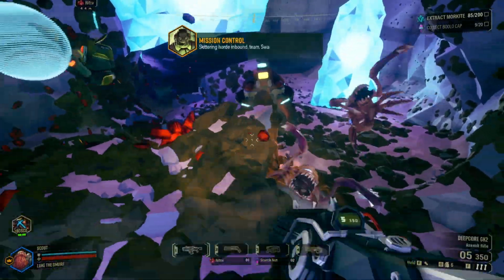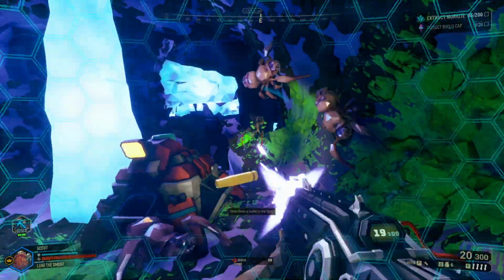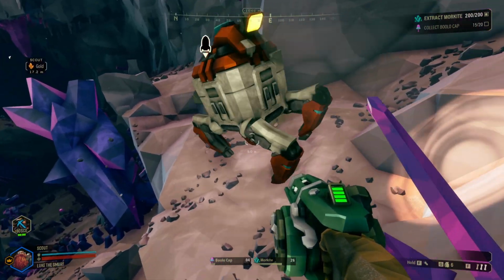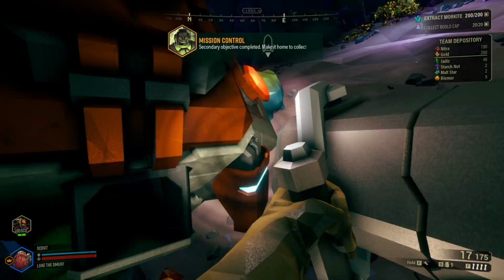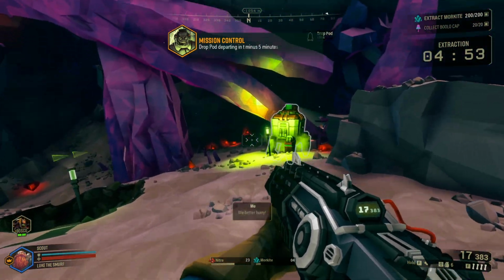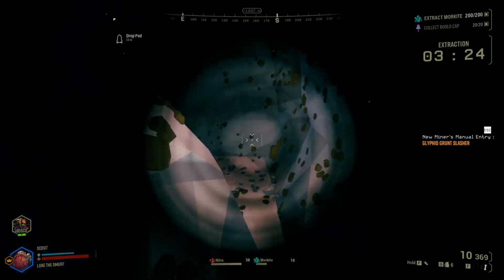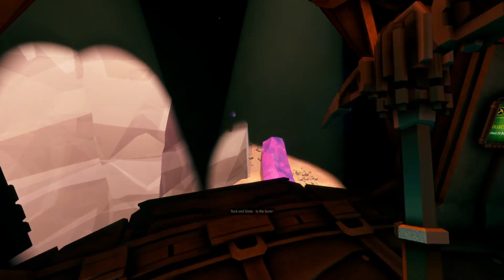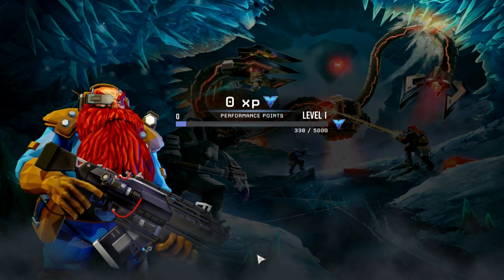The Scout - solo | Deep Rock Galactic - Noob experience #2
This time we're playing the scout in the second solo mining mission.

In this series we enjoy the new player experience of Deep Rock Galactic. Headphones recommended!

About the game: Deep Rock Galactic is a 1-4 player co-op FPS featuring badass space Dwarves, 100% destructible environments, procedurally-generated caves, and endless hordes of alien monsters.